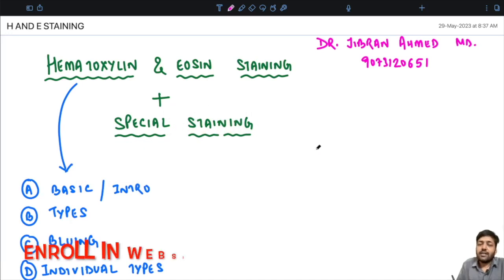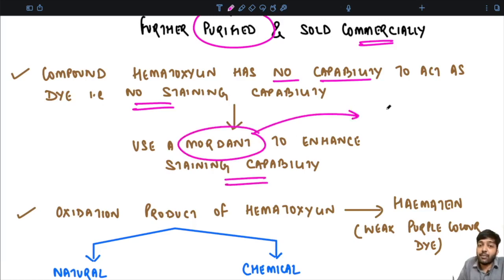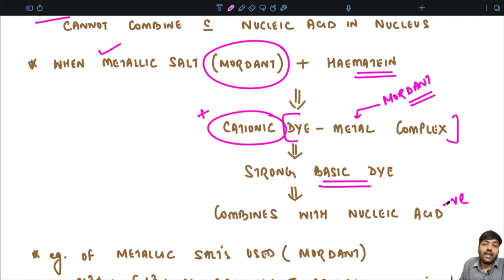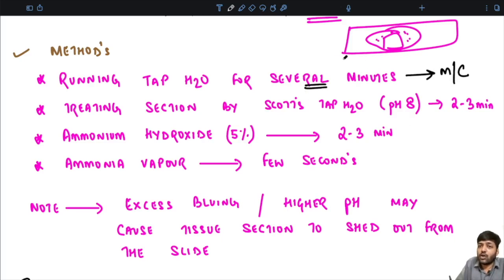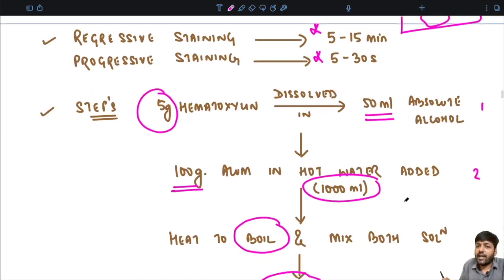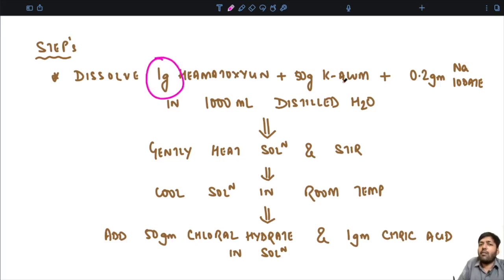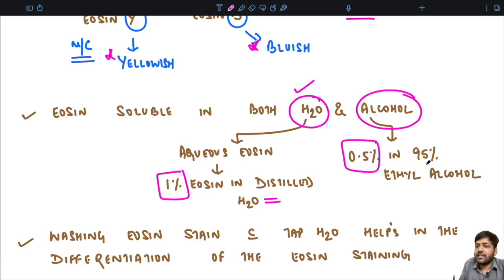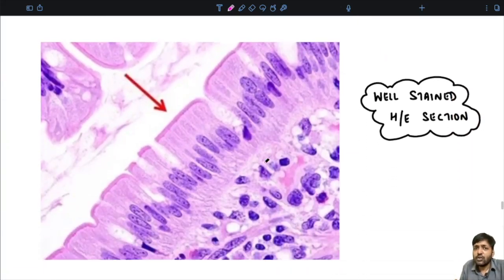HEMATOXYLIN AND EOSIN STAINING II BASIC TISSUE PROCESSING TECHNIQUES II @DR JIBRAN AHMED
TIME STAMPS

00:00 INTRO
01:32 BASICS
07:27 TYPES OF H AND E STAINING
07:47 BLUING
10:27 INDIVIDUAL DYES
19:14 ROUTINE H AND E STAIN
23:05 THE END